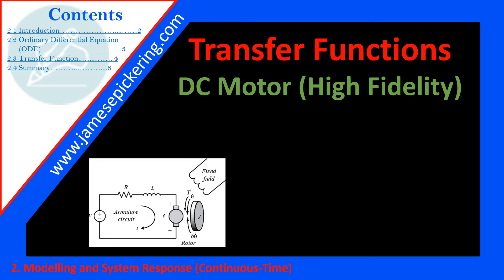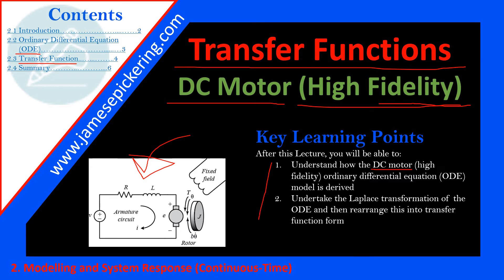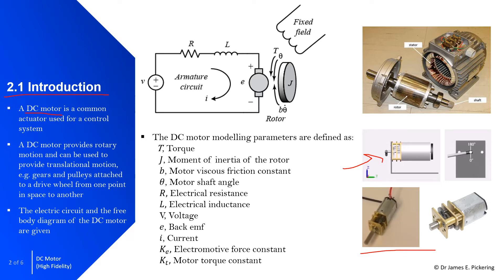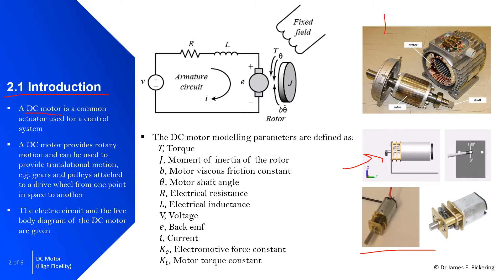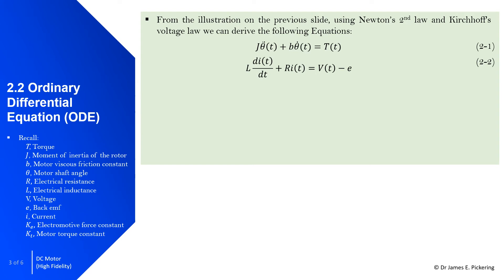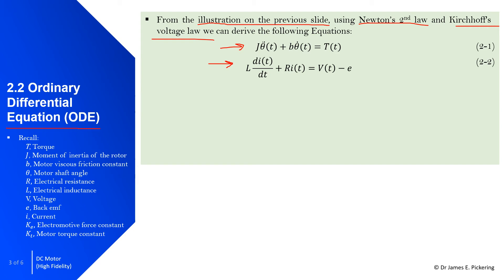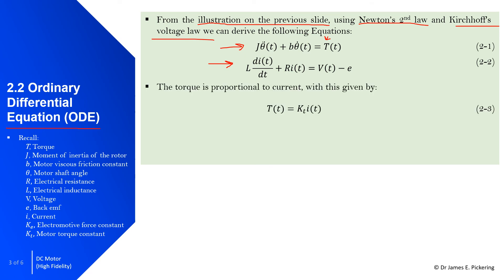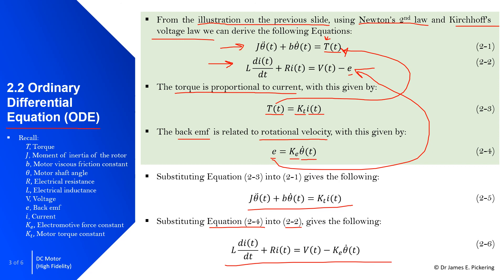Transfer Functions: DC Motor (High Fidelity), Part 1 of 2 (ODE)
This video details how to derive an ordinary differential equation (ODE) for a DC motor (high fidelity), and then convert this into transfer function via the Laplace transformation.